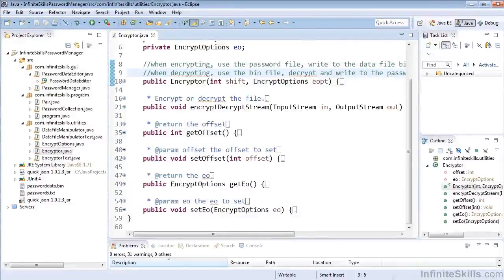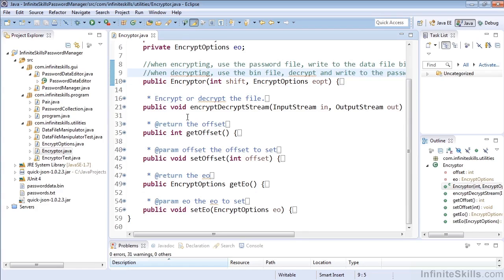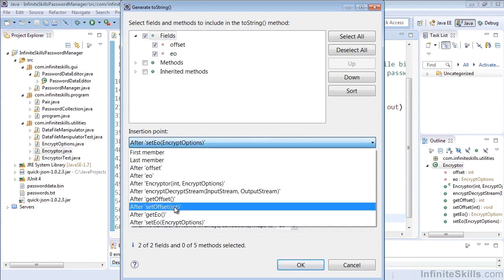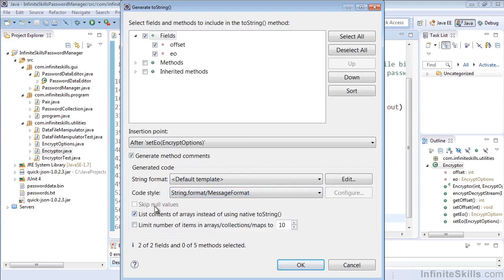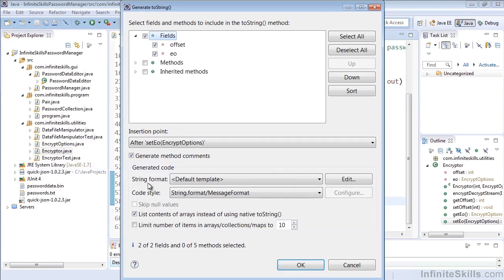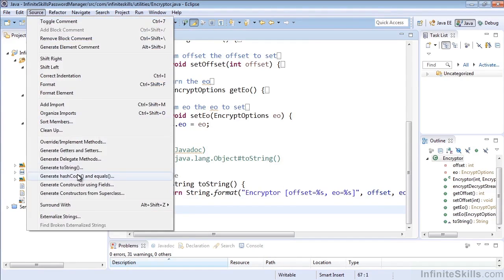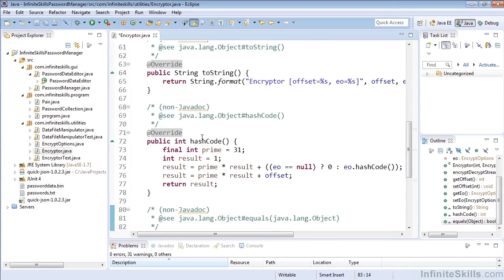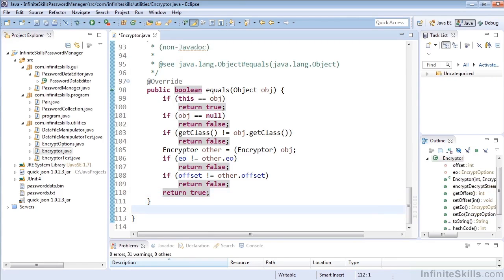07 Generating ToString, Hashcode And Equals